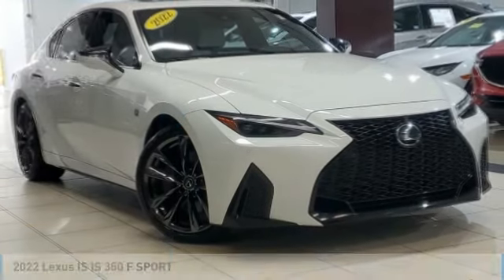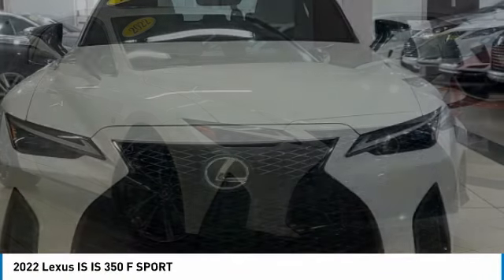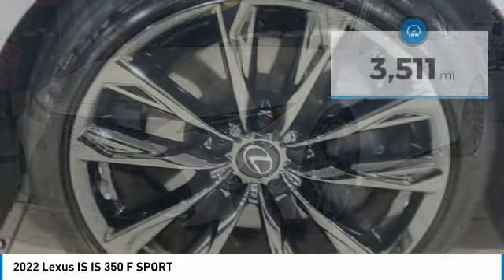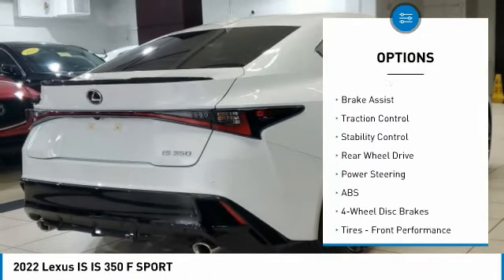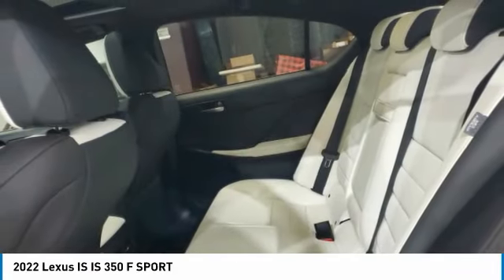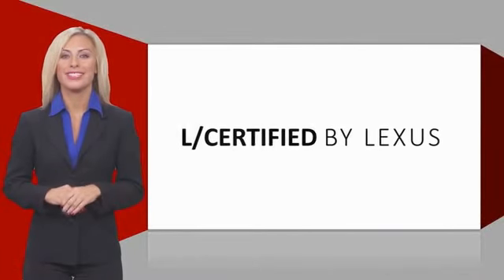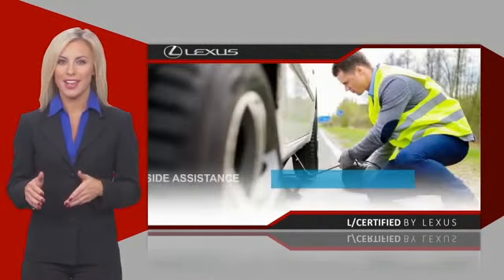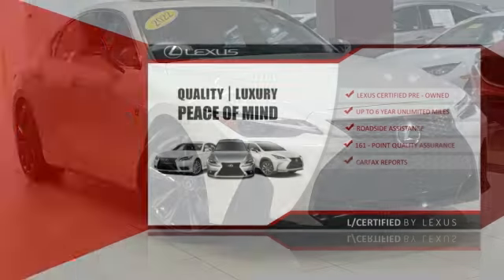2022 Lexus IS L94826A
2022 Lexus IS IS 350 F SPORT

Pick up this Ultra White 2022 Lexus IS, available today at Lexus Of Kendall. This could be the one you've been searching for.